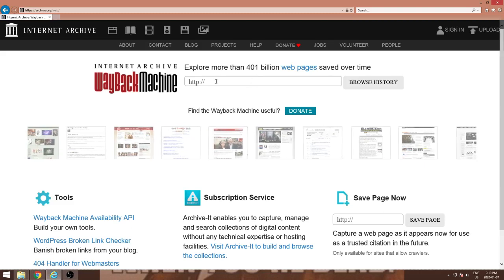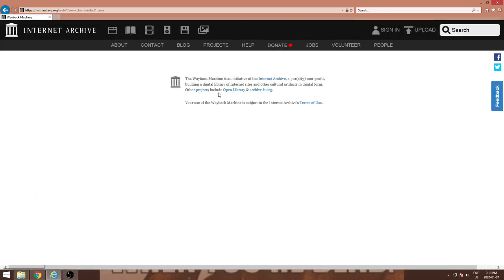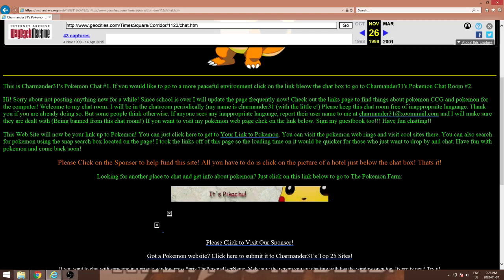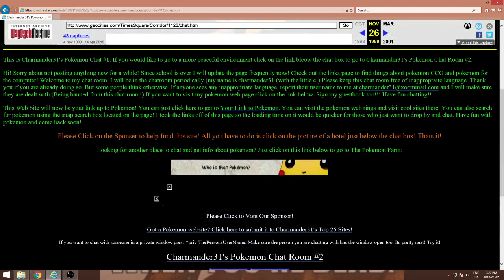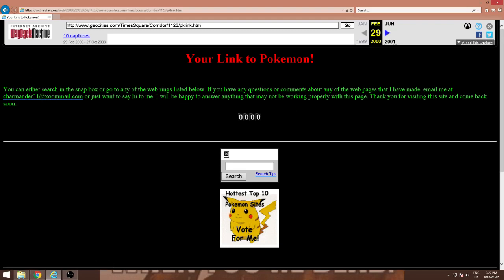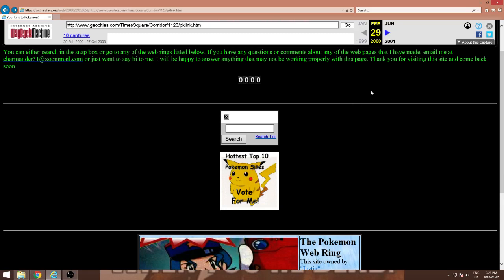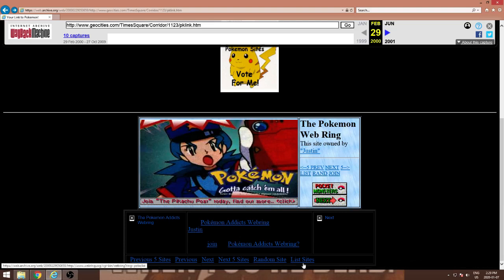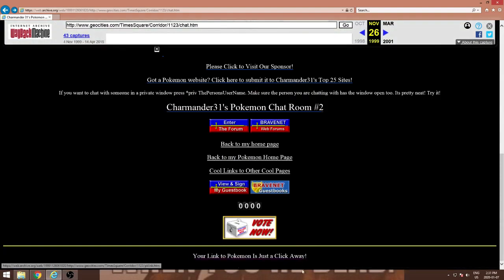Charmander31's Pokemon Chat Saga - Part 2 Travelling back to 1999!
Part 2 of the Charmander31 Pokemon Chat journey! What? The buttons on the page are clickable!? That's right, if you didn't click them back in the day to see what they were, now we can! *NOSTALGIA WARNING*